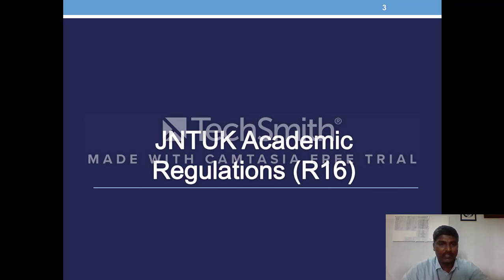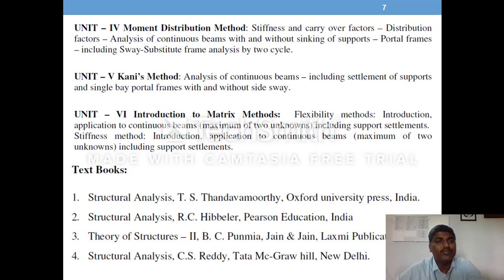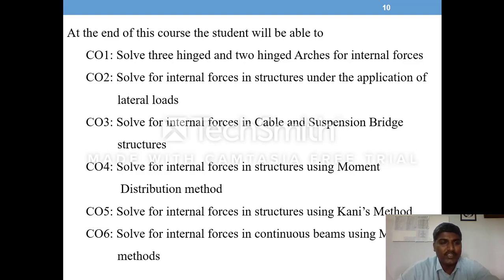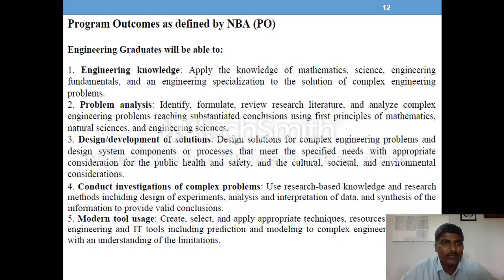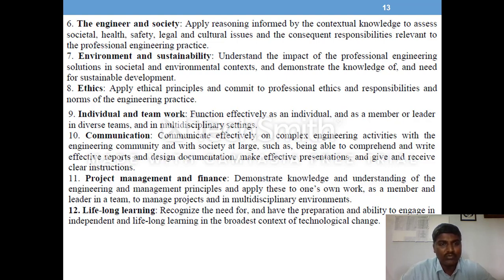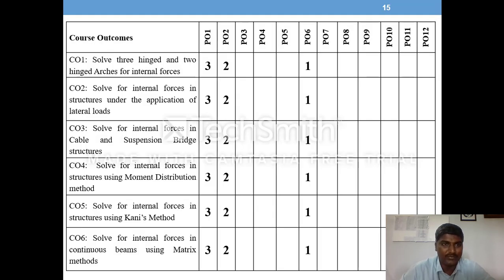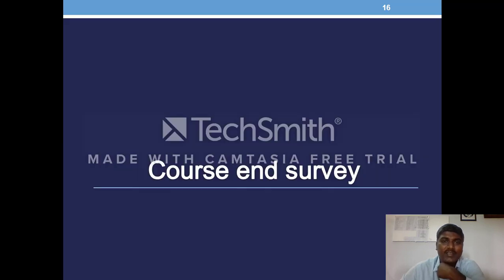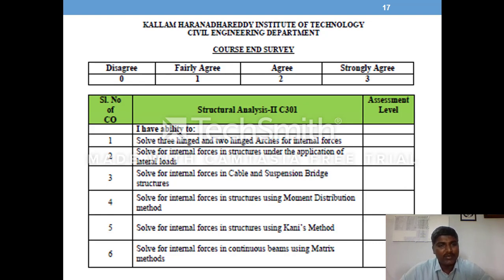structural analysis - II introduction